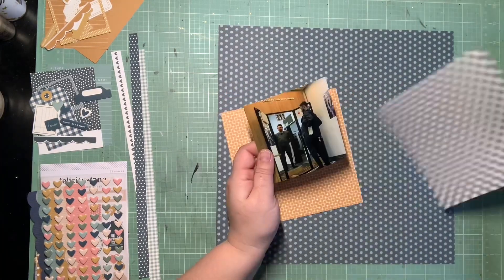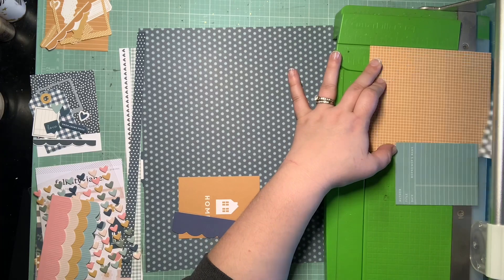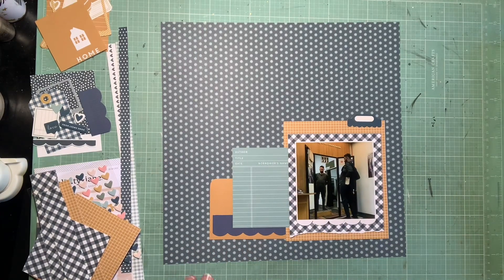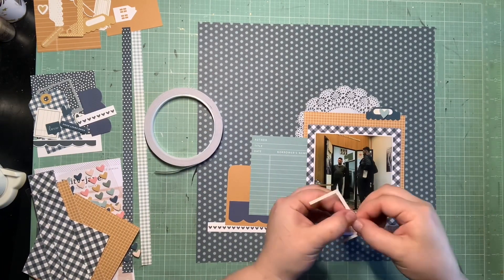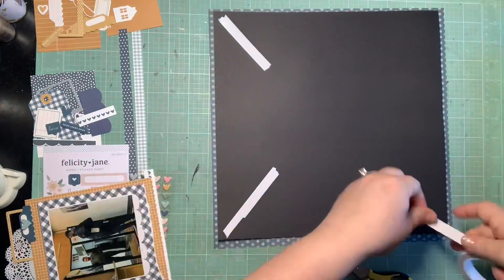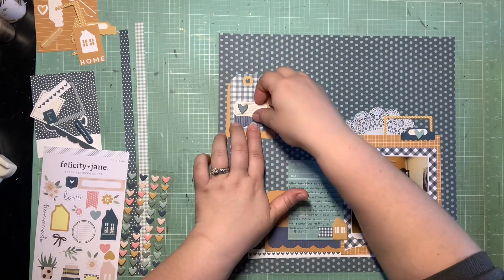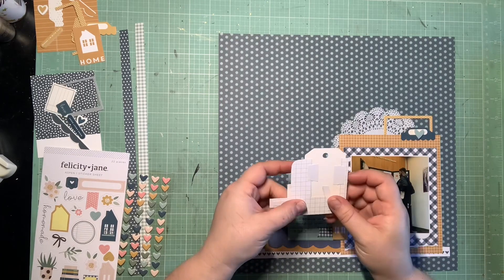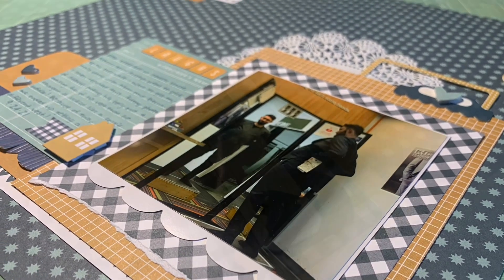Scrapbook Process #528 “Laughs”